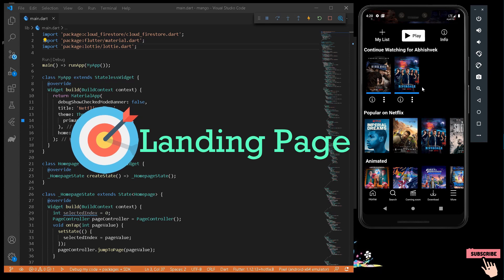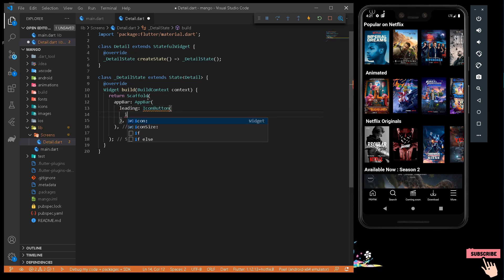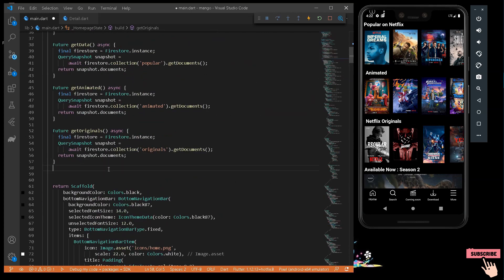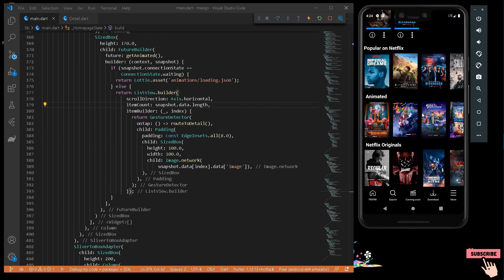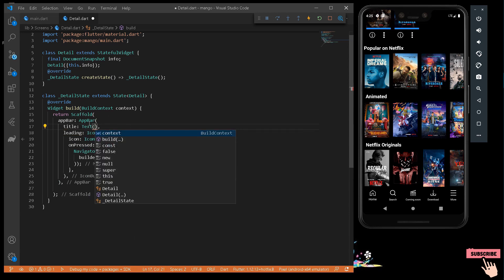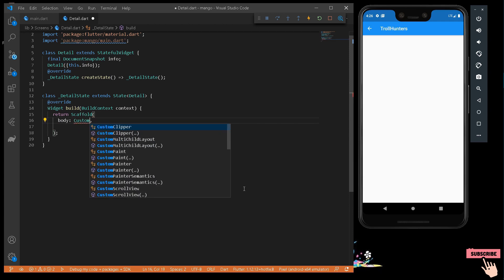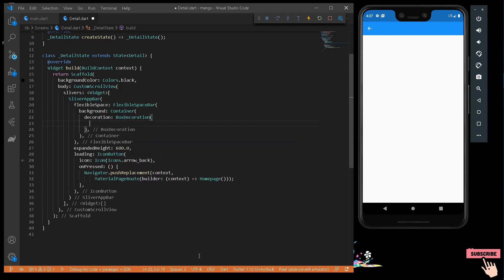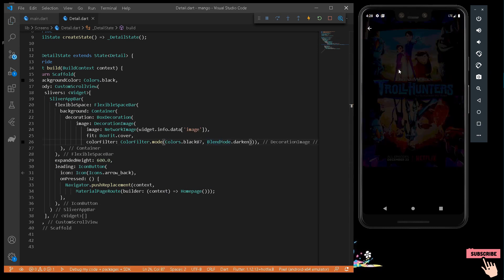Flutter Netflix Clone - Landing Page